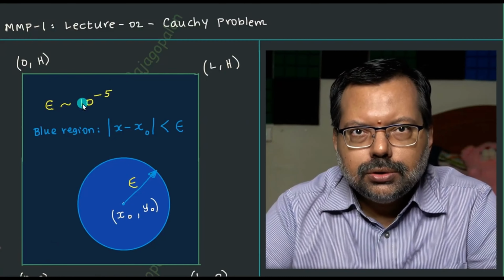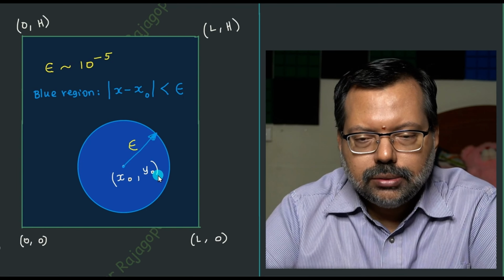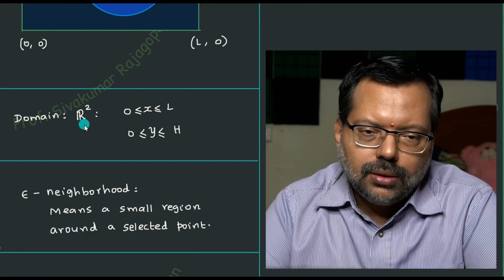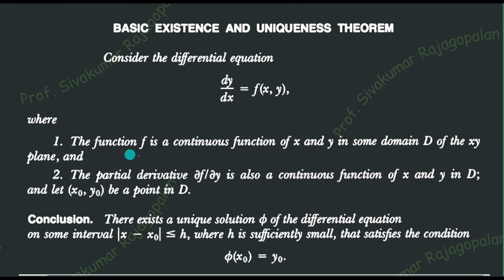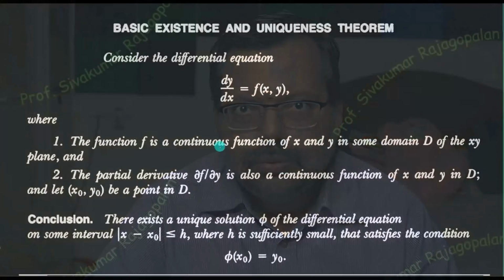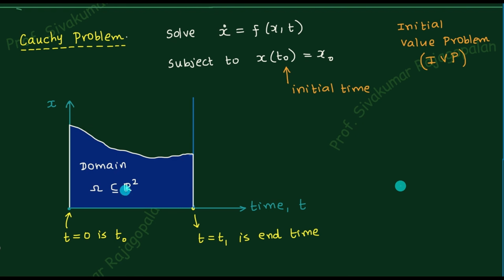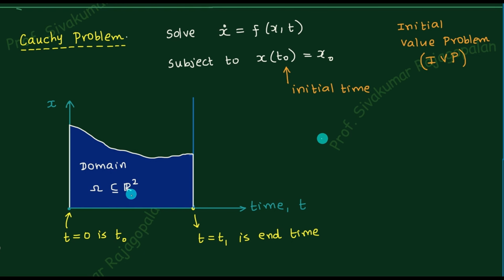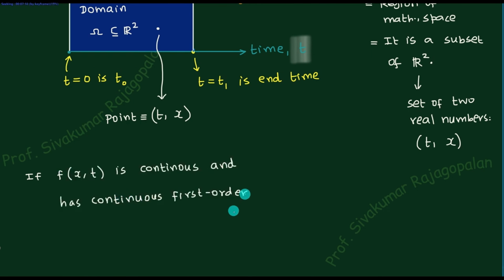Master Existence and Uniqueness Theorem in JUST 10 Minutes!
Master Existence and Uniqueness Theorem in JUST 10 Minutes - For BSc Maths / Physics / BTech Engineering Mathematics studying Differential Equations.

Books for [Master Existence and Uniqueness Theorem in JUST 10 Minutes]

00:00 What is Cauchy's Problem?
00:41 What is Epsilon?
02:00 What is R2?
02:55 Basic Existence and Uniqueness Theorem
04:18 Example case
05:24 Initial value problem?
05:45 Domain?